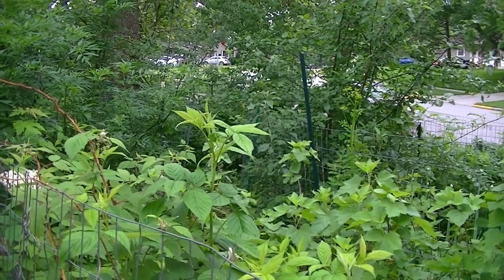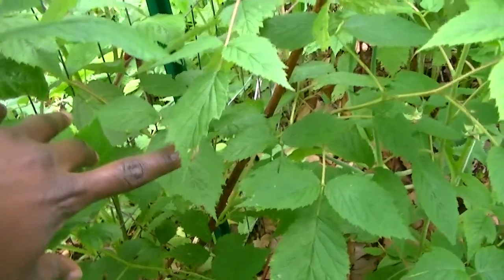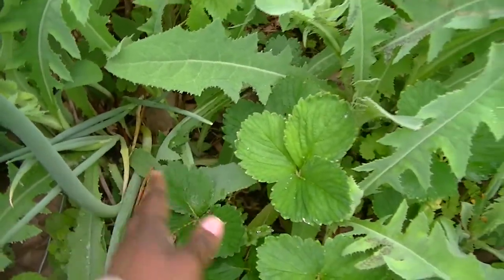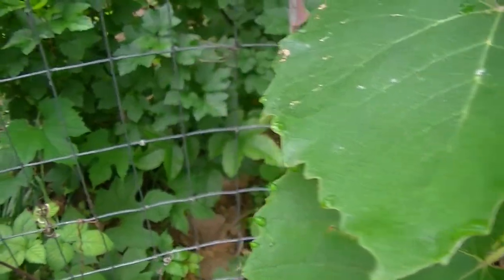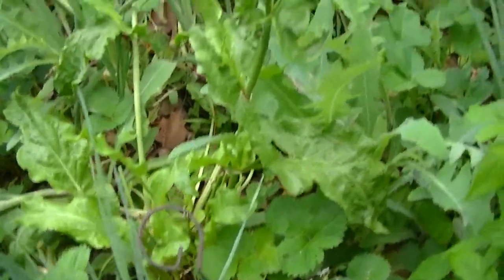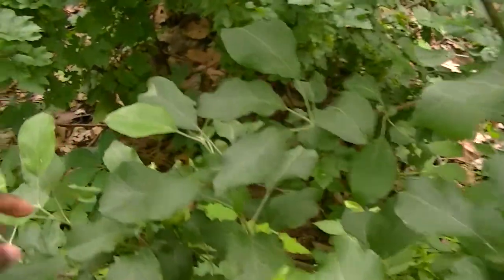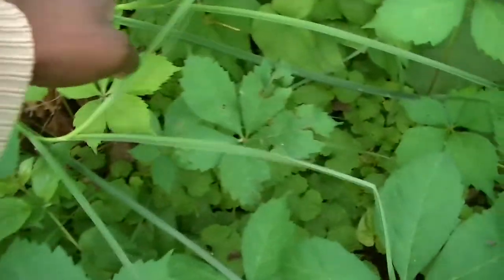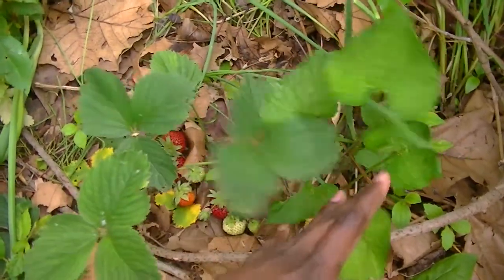How to grow your own food to save money on groceries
On June 11, 2022, we took a tour of our front yard garden to share how to grow your own food to save money in groceries.
(We welcome you to join us. Email List)
“Our contents are about different ways to save money, different ways to make money to reach your financial independence where you don’t worry about money.”
(blog), (digital products), (natural products), (custom apparel)
As of 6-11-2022, some fruit trees have fruit but not yet ripe.
Fruit trees and vegetables to grow to save money in groceries
White currant (Ribes rubrum) Swedish White
Red currant (Ribes rubrum) Red Jade
Black currant (Ribes rubrum) Black September
Raspberries
Raspberries canes produce fruit on last fall canes in early summer and this current year canes will produce fruit in fall in the current year and in early summer the following year and you cut the canes that produce fruit in early summer to leave space for spring canes to grow and produce their first fruit in fall.
Chinese Yams (Dioscorea polystachya)
Chinese yams are in the Dioscorea family.
I planted it few years ago and slowly it has been self-seeding in the garden. It produces small yams in late summer on the vine and is believed to grow 1 yam in the ground. It is perennial edible yam to our zone 5 A.
Strawberries
Strawberries started to ripe in June in our garden.
Egyptian walking onions (Allium proliferum)
By June, Egyptian walking onions started to grow the main stem that will carry the bulbils. That is the time they stop producing greens. You must harvest onion greens from them for freezing otherwise, shortly after June, most of the mother bulb energy will go toward the bulbil’s growth.
Garlic
You can grow garlic as perennial in your garden if you want to harvest the greens for cooking and leave the bulbs in the ground year around. They do well like that in our front yard garden growing underneath the fruit trees.
Columnar Apple trees
One of the 2 trees fruited in 2022.
Columnar apple tree is supposed to grow a trunk and apple will grow close to the main trunk.
In your fruit garden, you could plant fruit trees, fruit shrubs, and ground cover fruit plants like strawberries.
The fruit plants and shrubs will grow fruit earlier than fruit trees providing you some fruit while you wait on fruit from the fruit trees.
The fruit shrubs and plants may not produce a lot of fruit while fruit from tall fruit trees like apple trees yield a lot of fruit at maturity.
Honey Berries
By June, Honey berries were ripe.
Concord grape seedless
They started to fruit in June.
Concord grape seeded
Seeded concord grape vine started to fruit in June.
Seeded concord grape yield a lot of grapes.
It is hardy to our zone 5a.
Seeded concord grape and seedless concord grape are both well hardy to our zone 5A. They are the only 2 grape vines that are producing in our garden. The other grape vines varieties we planted do not handle our winter well.
Italian plum
Italian plum tree started to produce plum for the first time in 2022.
Asparagus
Asparagus is growing in the garden right next to fruit trees.
Blue Berry
Blue berries are growing but not yet ripe.
Parsnip
Parsnip can be used like carrot. It is a root vegetable. Parsnip when left to go to seed, can self-sow in your garden.
Wealthy apple
Wealthy apple tree is producing fruit for the second year and produced more fruit this year compared to last year.
Autumn Olive tree
Autumn Olive flowed in spring.
It is a nitrogen fixer and is known to have some antioxidants good for men.